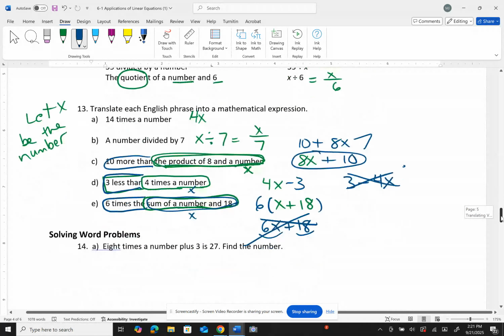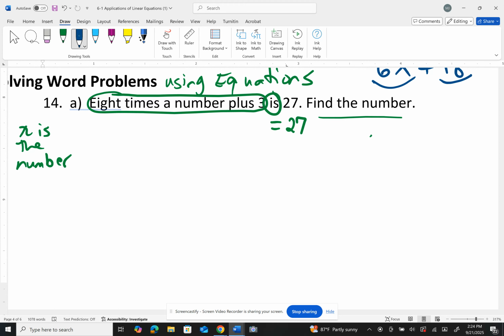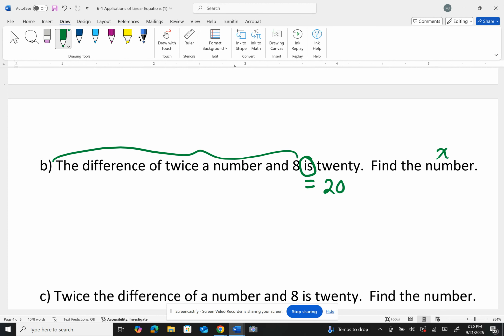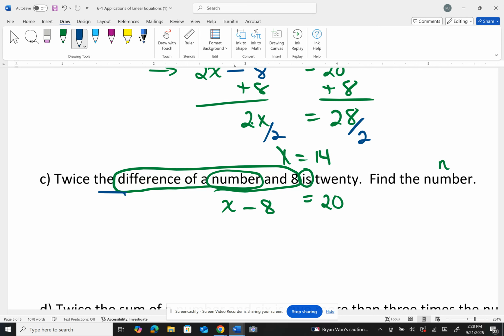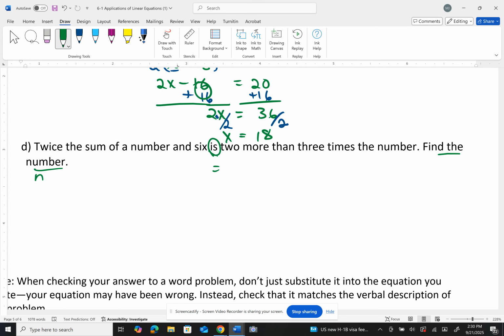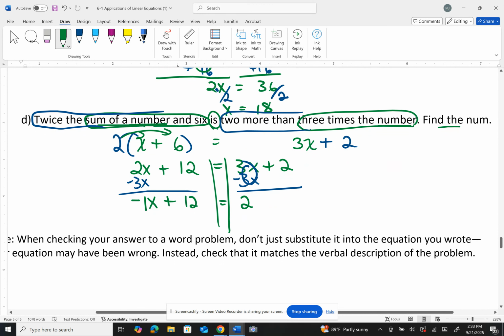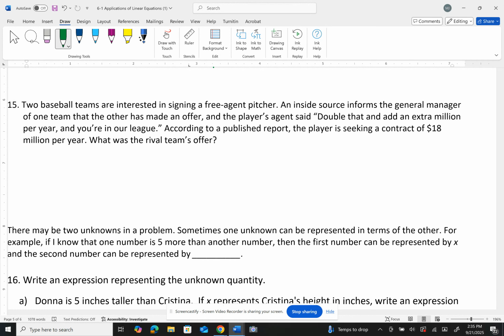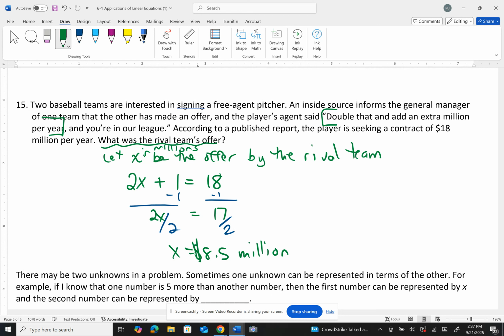6-1 Solving Word Problems using Equations - Problems 14 and 15